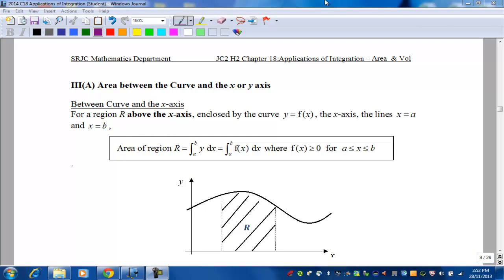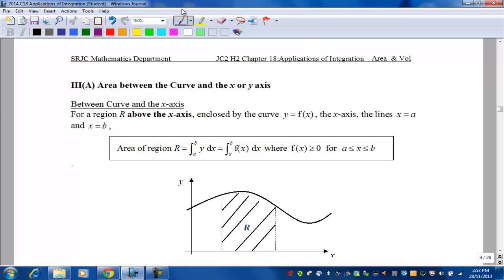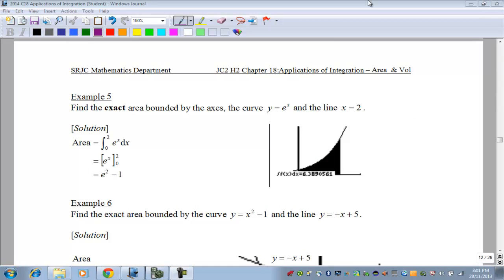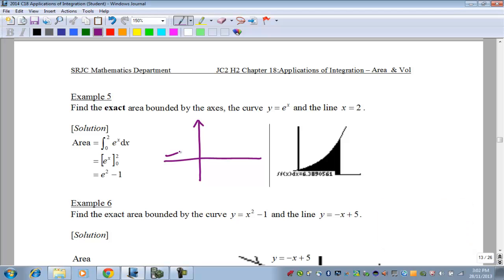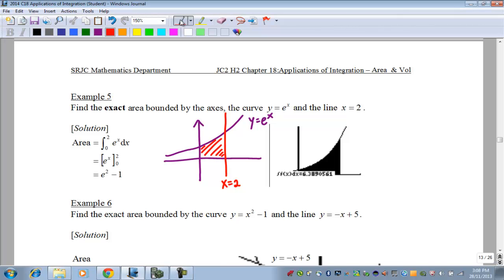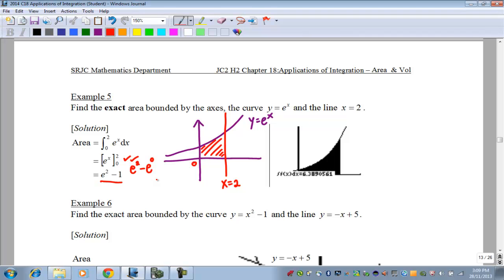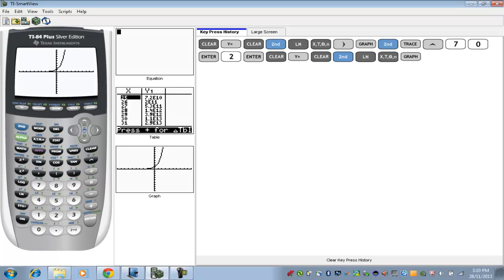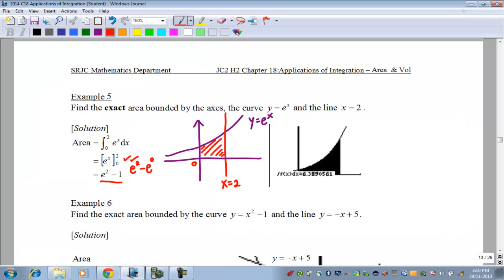5 Area under curve above x axis and Example 5